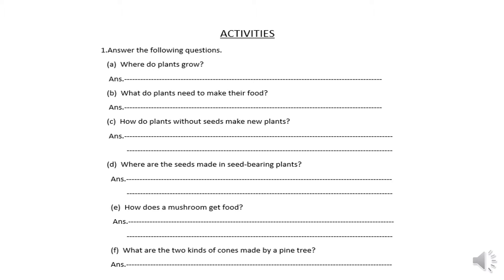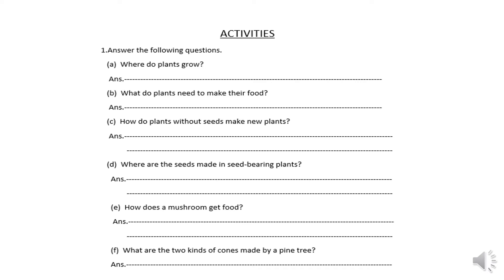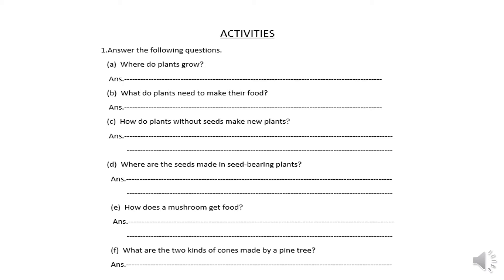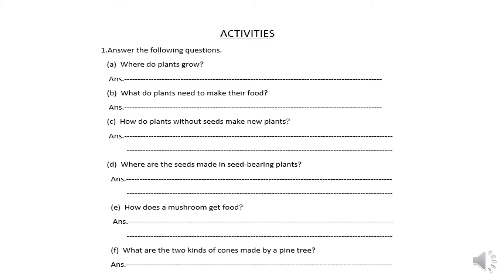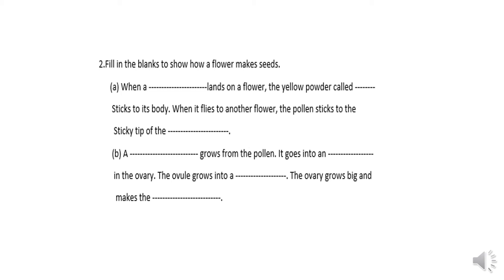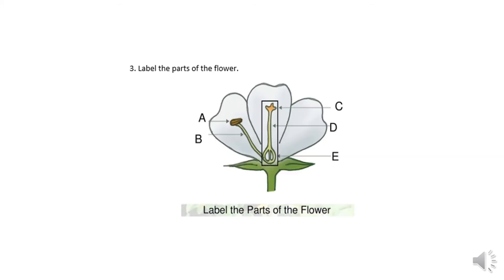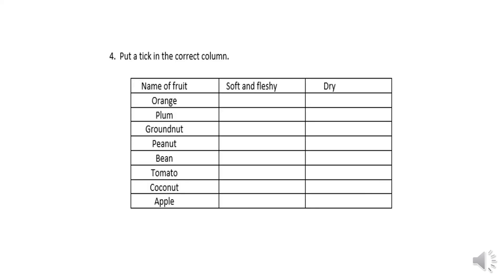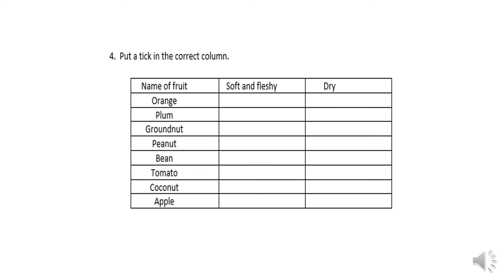G Science class 3 exercise of unit 3